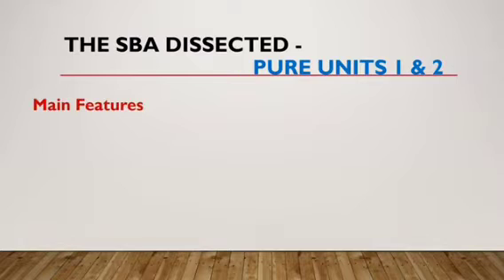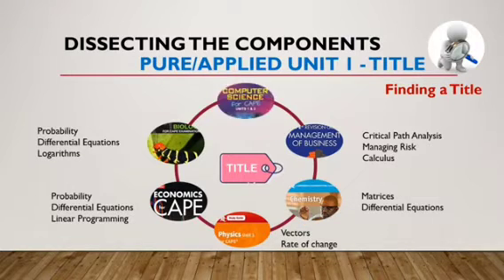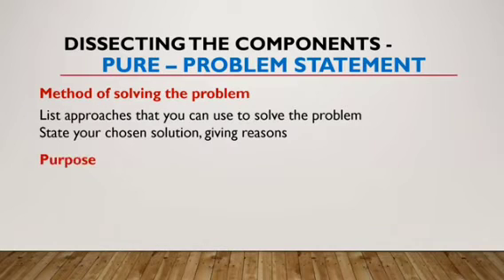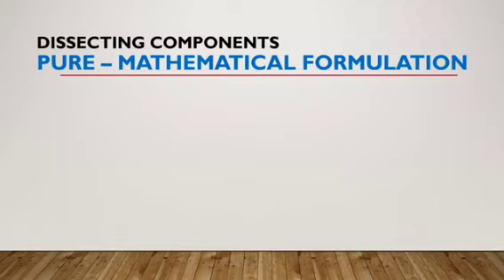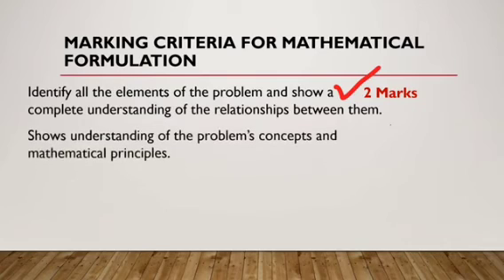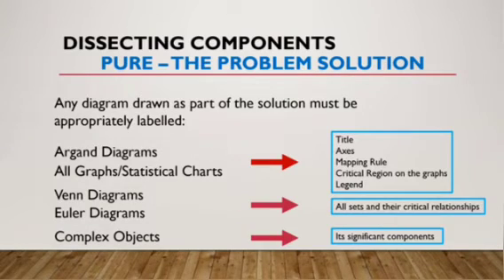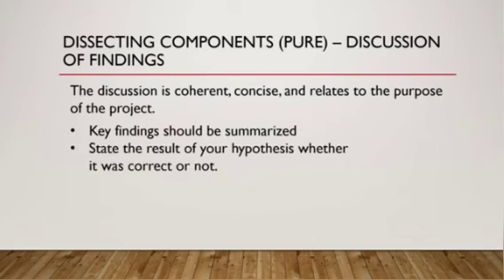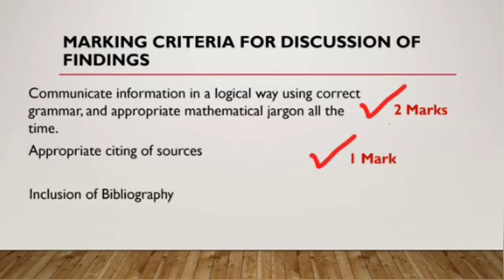The CAPE Pure Mathematics SBA Workshop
This video gives a comprehensive description of what the pure mathematics SBA should look like. It explains each and every component so as to make it easier for both the students and the teacher to comprehend.